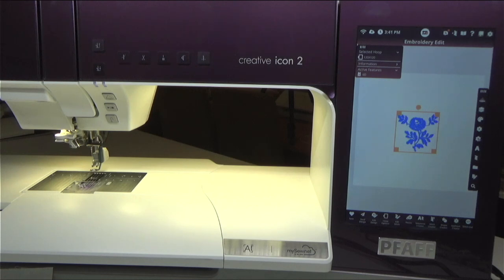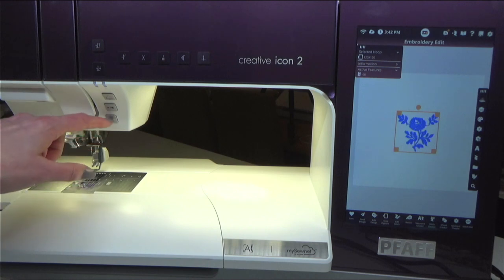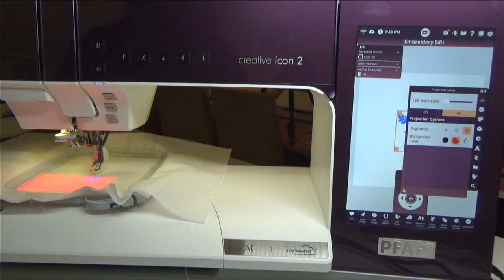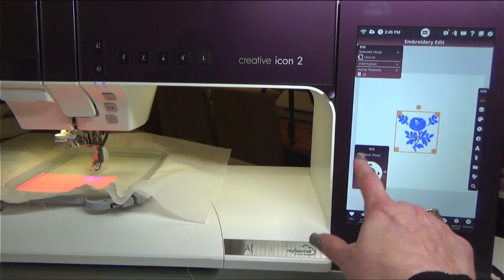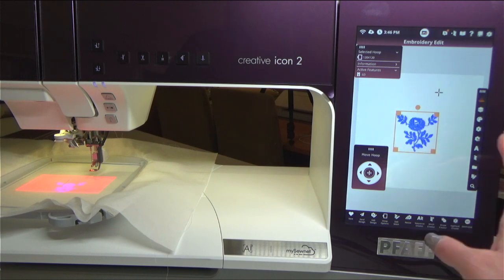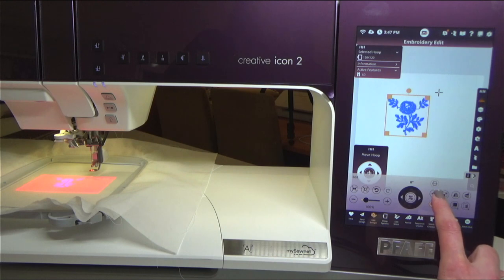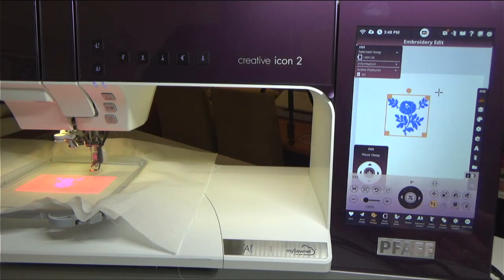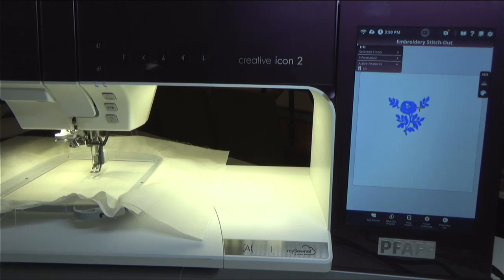Projector Embroidery Placement with PFAFF® and Classic Sewing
Join Classic Sewing assistant editor Alicia Welcher as she demonstrates how to use the projector feature on the PFAFF® creative icon™ 2. This video is part of a Sew-Along celebrating PFAFF®’s 160 years of sophisticated design and superior engineering!